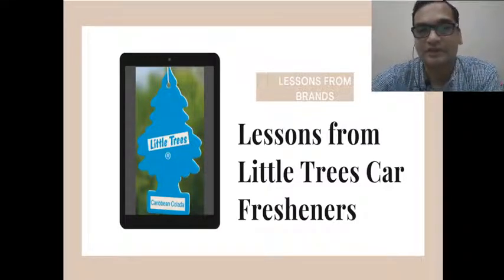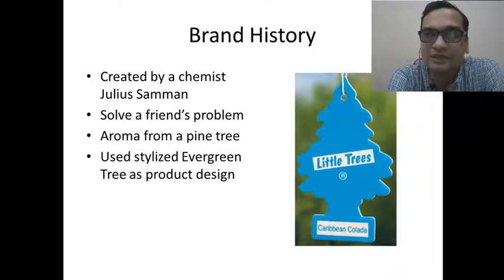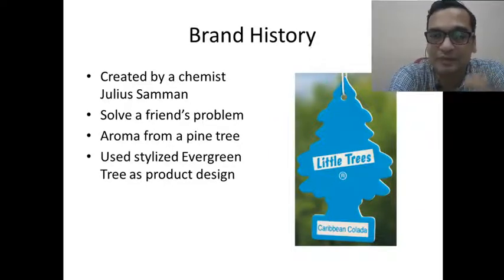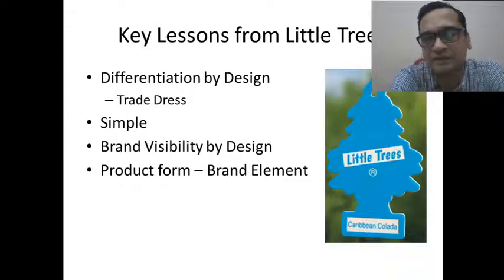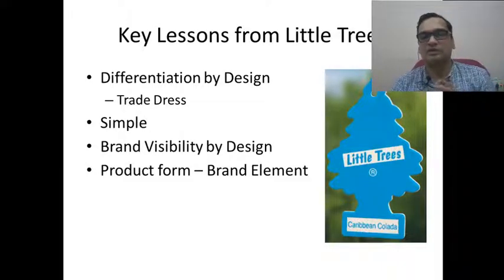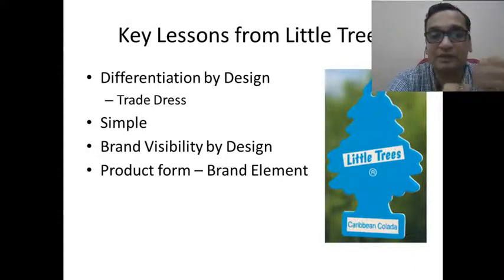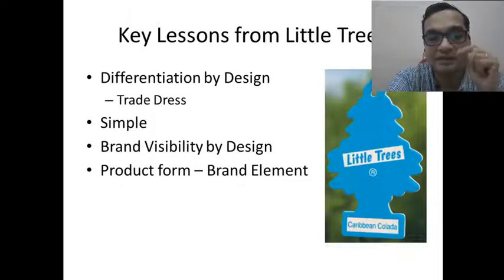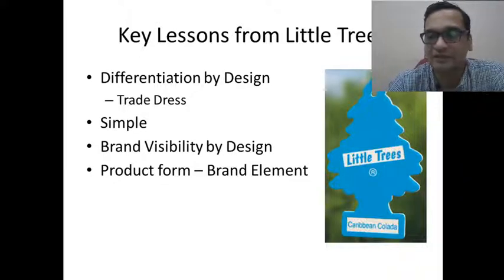Branding Lessons from Little Trees Car Freshener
There are a lot of lessons that can be learned from this brand. The most interesting lesson is with regard to product design which is the most powerful brand element of Little Trees.